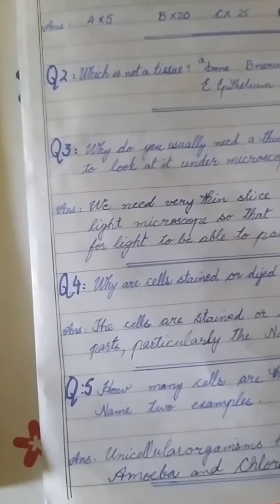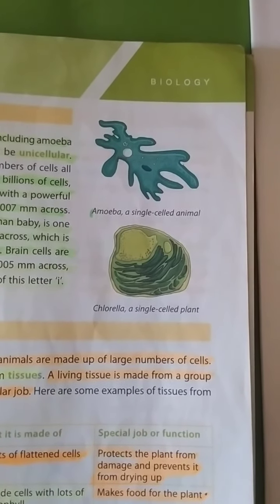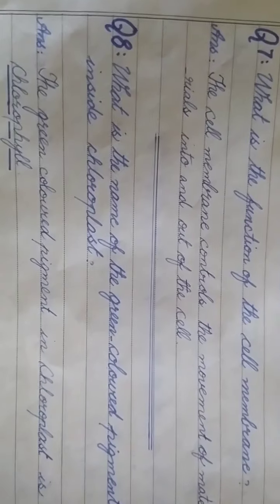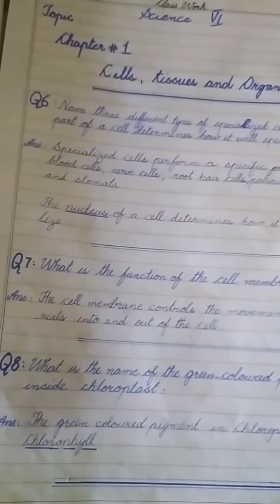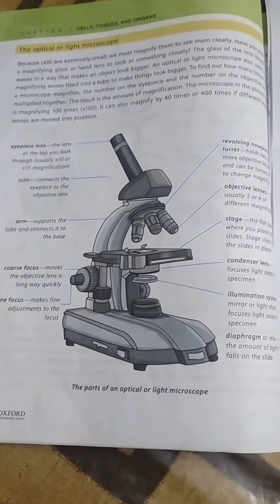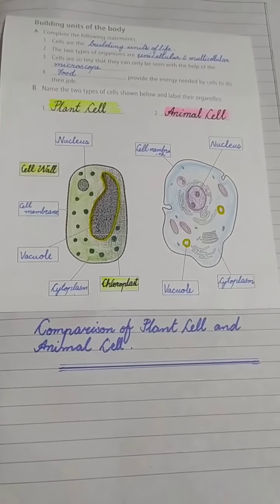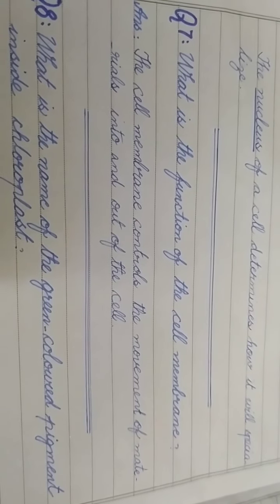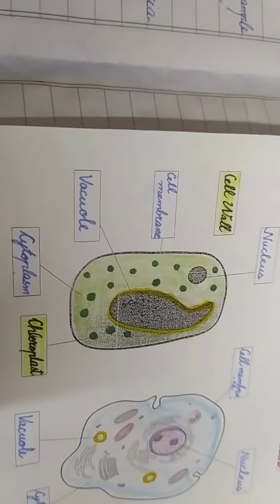OLevelScience OxfordSecondaryScience Grade7